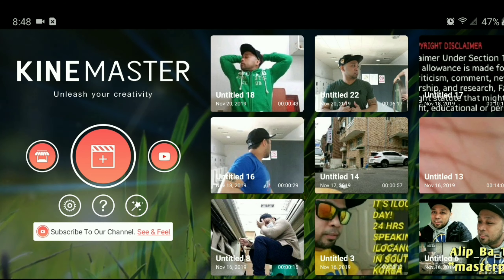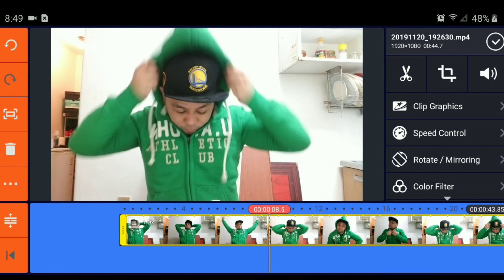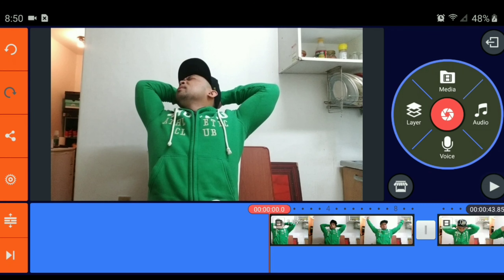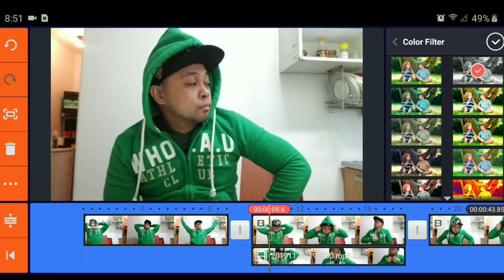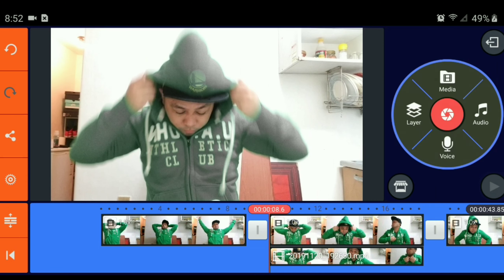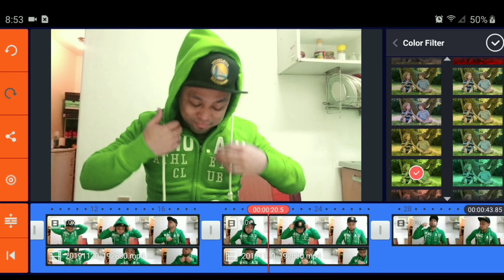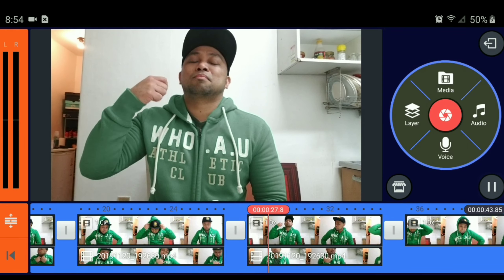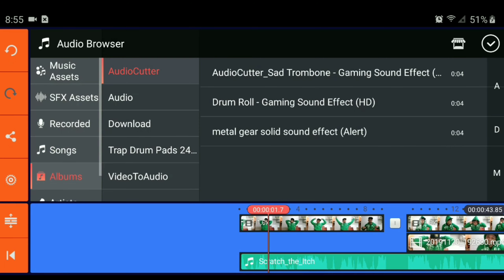KINEMASTER | TUTORIAL Changing Colors tutorial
You don't have to be a pro to do this effect, you just need KINEMASTER and your good to go! Watch this tutorial. Super simple and yet super amazing!
(the green screen effect I'm talking about is the previous video "super saiyan")